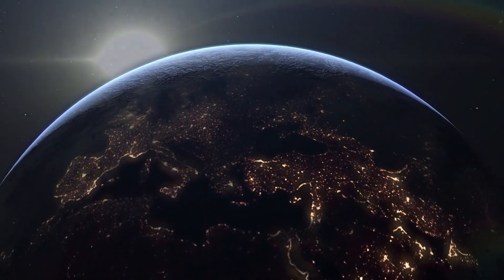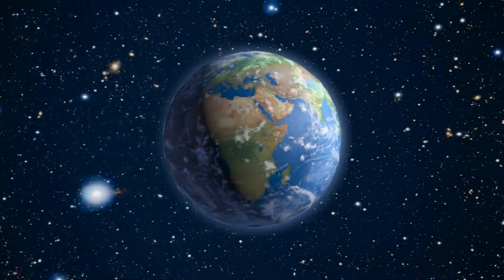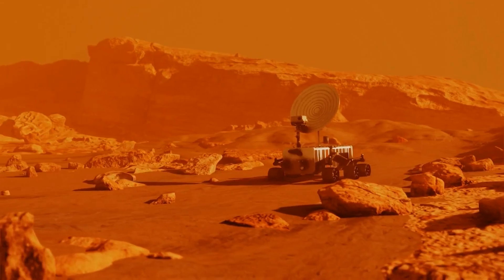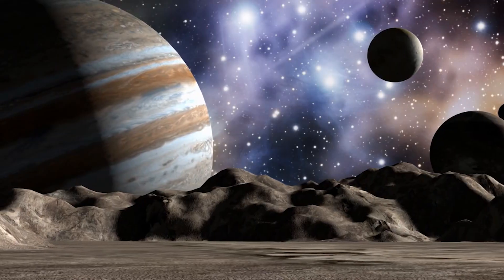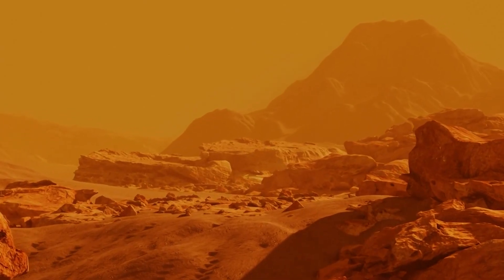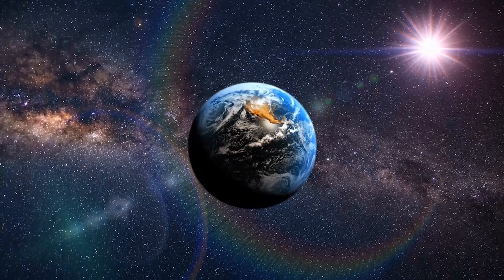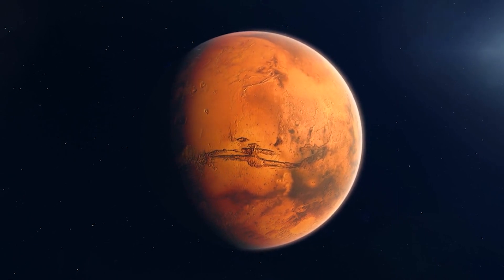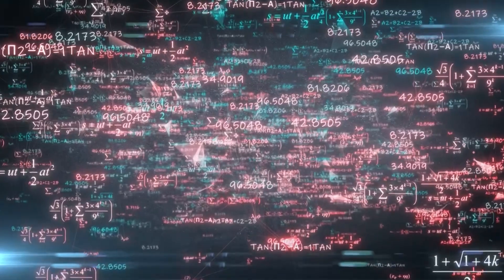WARNING: A New Planet Has Been Discovered and It's Almost as Good as Earth! SpaceX are you WATCHING?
what would it take for us to leave Earth and colonize this new planet? The truth is, it would be a massive undertaking. We would need to develop new technologies and systems for traveling such vast distances, as well as figure out how to sustain human life on a new planet. It would also be a hugely expensive endeavor, requiring significant resources and funding.

Another option for human expansion beyond Earth is terraforming Mars. Terraforming is the process of altering the environment of a planet or moon to make it more habitable for humans. While Mars is not currently habitable, scientists believe that it could be made habitable in the future by releasing gases into the atmosphere to create a greenhouse effect and increasing the temperature.

There are pros and cons to both of these options for expanding beyond Earth. While Earth 2.0 offers the potential for a new home for humanity, it is a distant and potentially unreachable goal. Terraforming Mars, on the other hand, is a more feasible option in the short term, but it would still be a massive undertaking that would require significant resources and technological advances.

So, there you have it: Earth 2.0, leaving Earth, and terraforming Mars as potential options for human expansion beyond our home planet. What do you think the future holds for humanity?

I hope you found this video description helpful! Let me know if you have any questions.